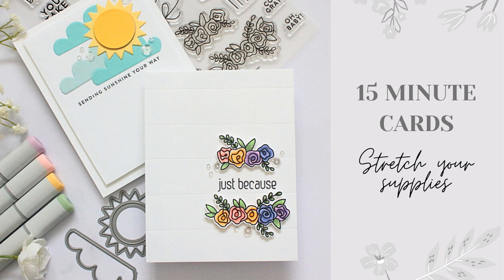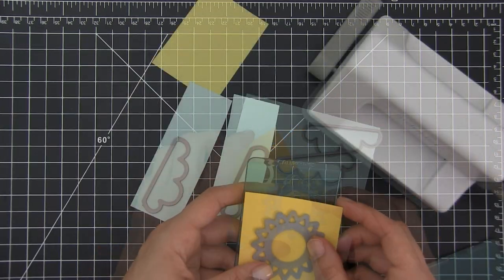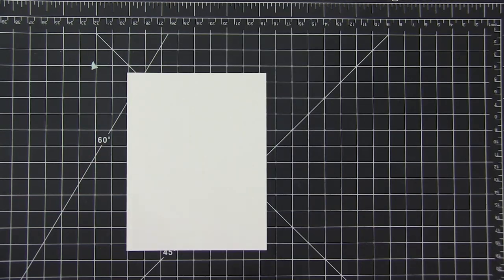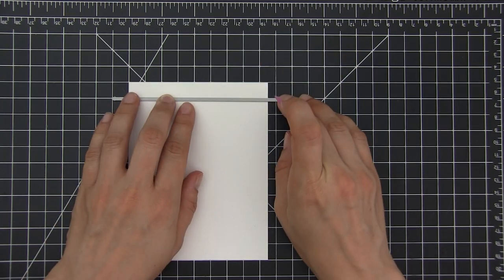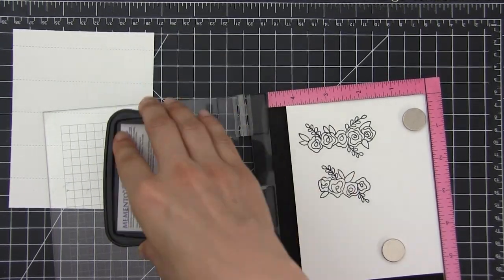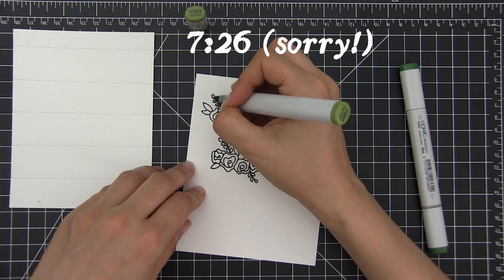15 MINUTE HANDMADE CARDS (Clean and Simple for the win!)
How to make quick handmade cards that also look beautiful (in just 15 minutes!)

• Simon Says Clear Stamps DO WHAT IT CAKES sss202315c Make Magic

• Simon Says Stamp DO WHAT IT CAKES Wafer Dies sssd112351c Make Magic

• Simon Says Clear Stamps GREETINGS MIX 1 sss201997 Believe In You